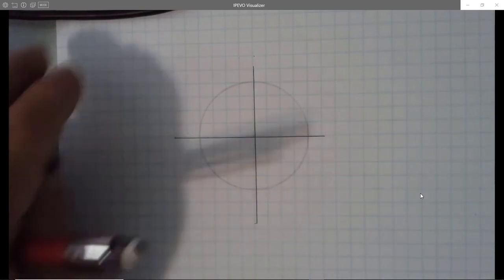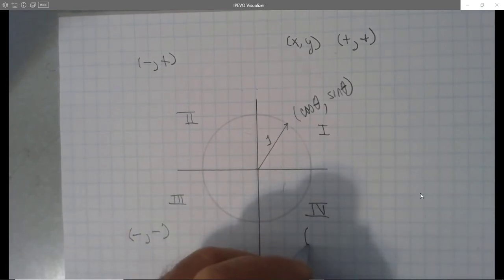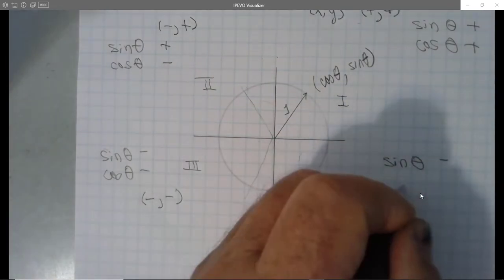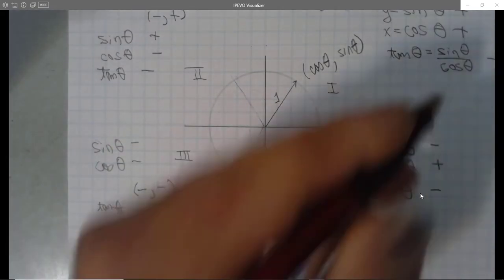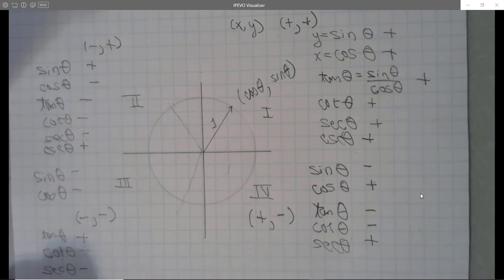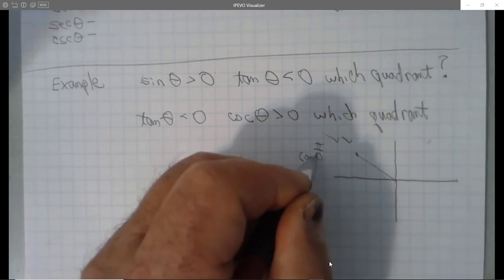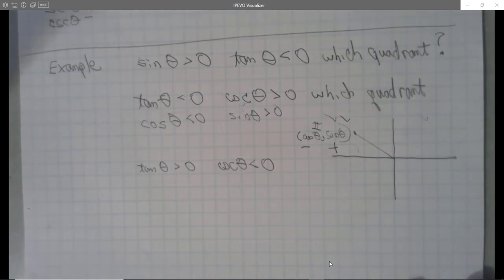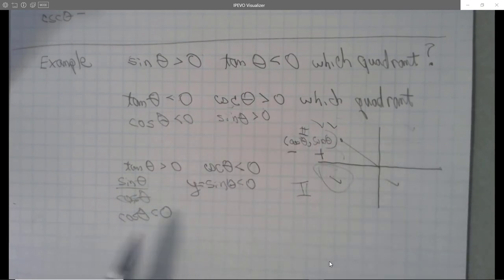3 7 Signs of Trig Ftns in each Quadrant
The signs of the trigonometric functions can all be predicted, knowing only which quadrant the angle is in.